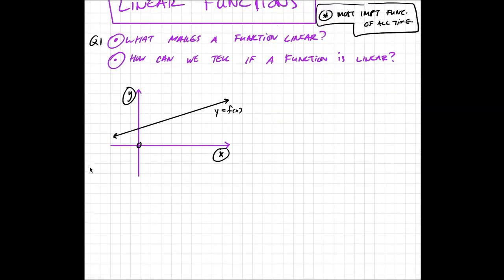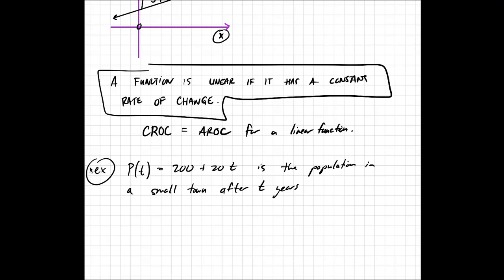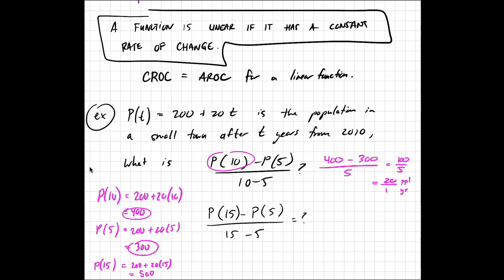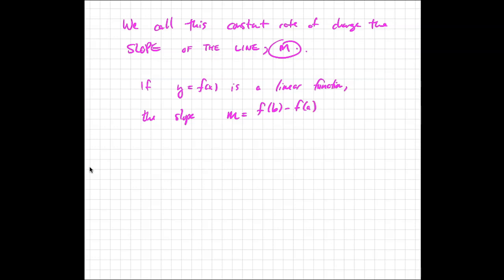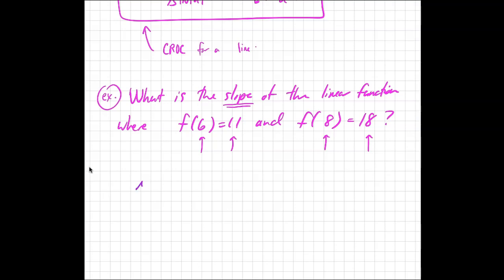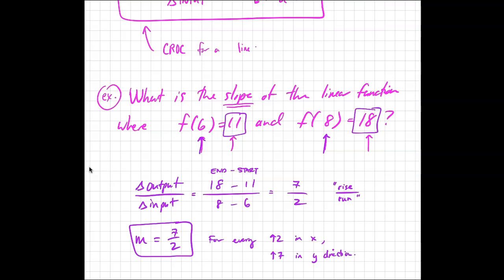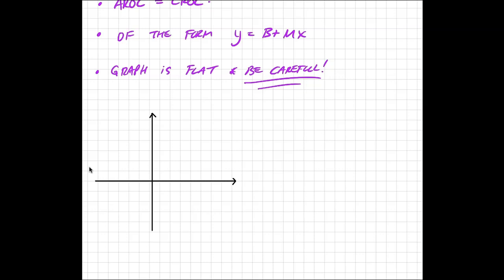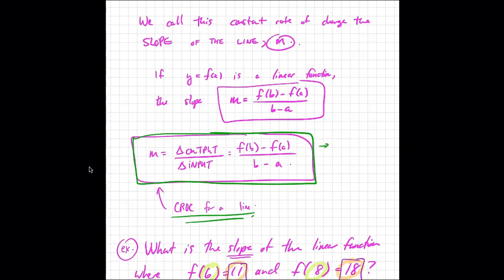Recording #19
097 3.1 Linear Functions yellow book